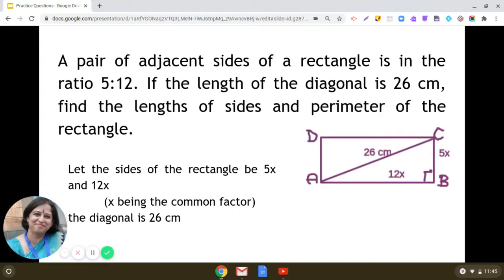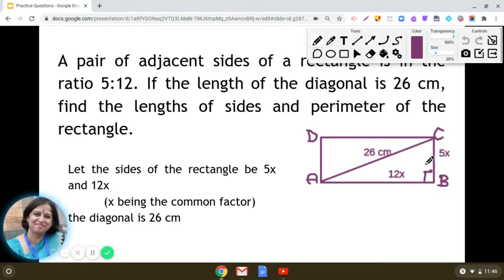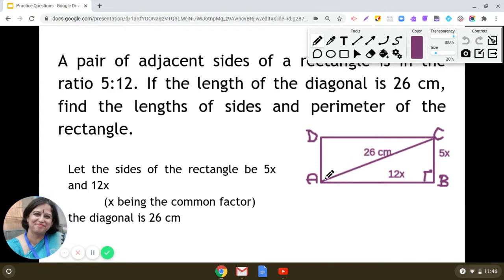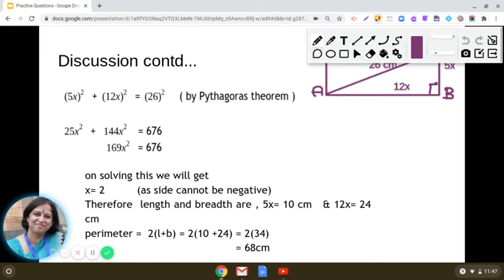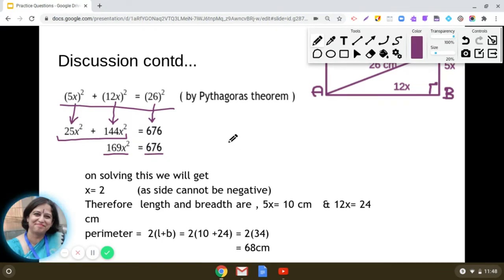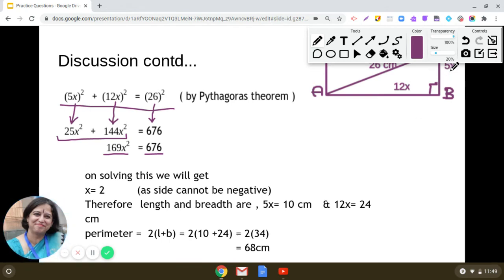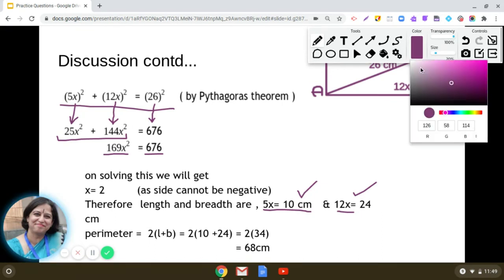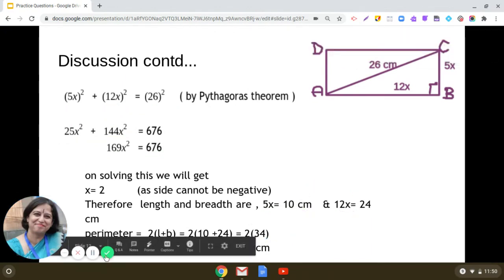A pair of adjacent sides of a rectangle is in the ratio 5:12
Applications of linear equations in one variable

A pair of adjacent sides of a rectangle is in the ratio 5:12. If the length of the diagonal is 26 cm, find the lengths of sides and perimeter of the rectangle.